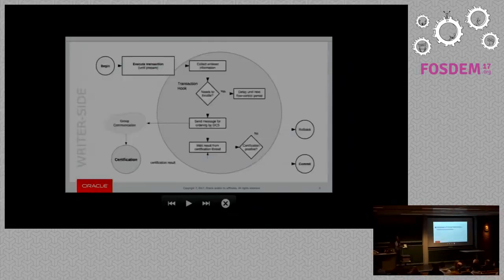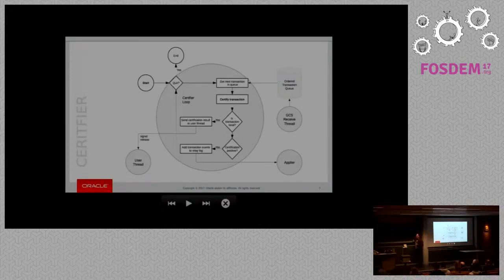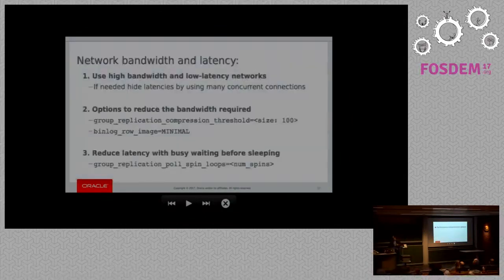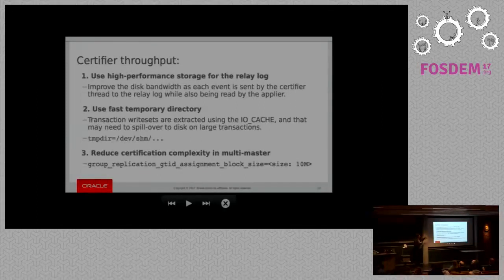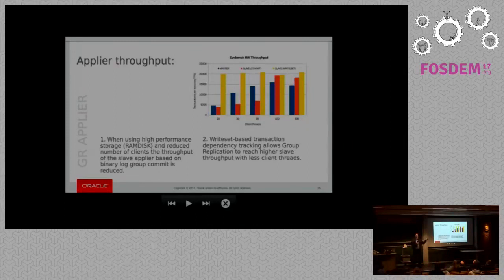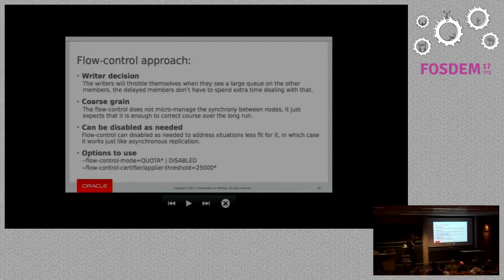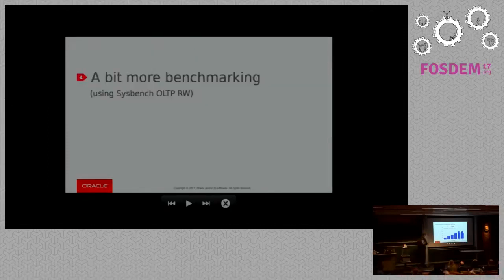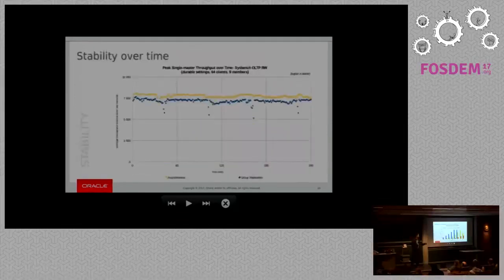Fine tuning Group Replication for performance